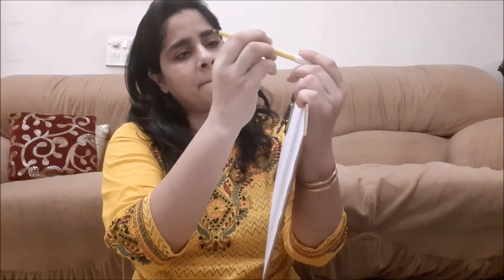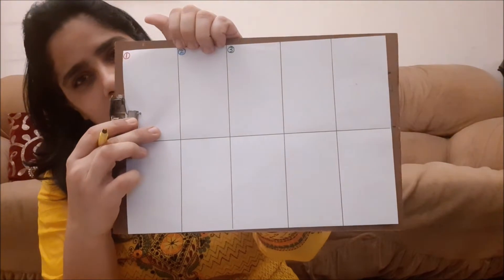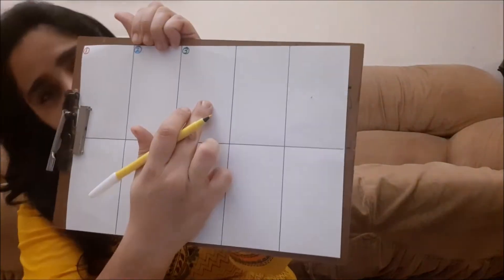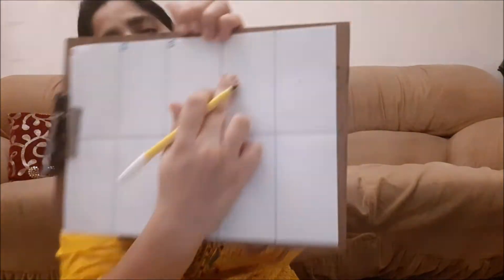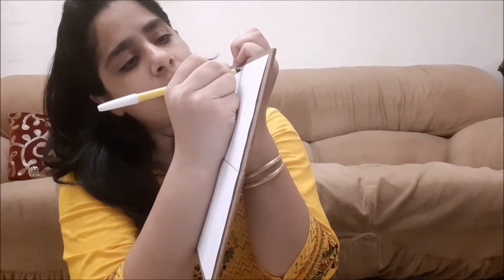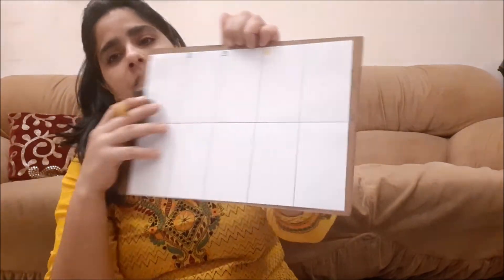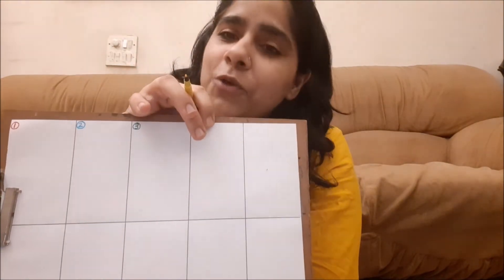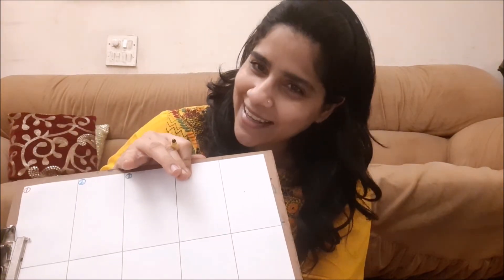Colour of the Day, July 6 - YELLOW